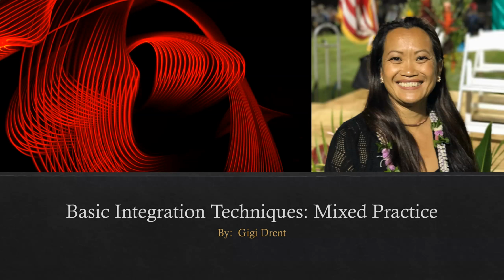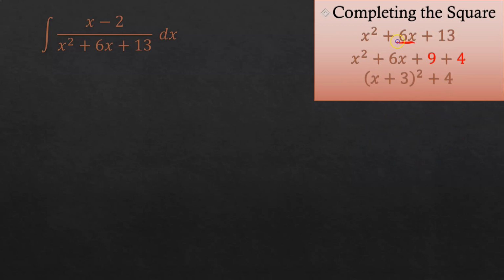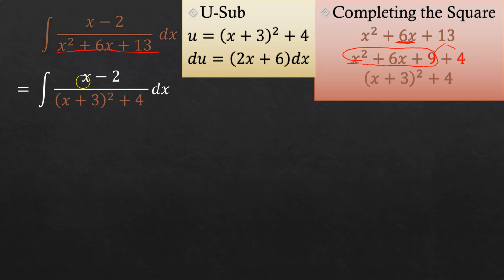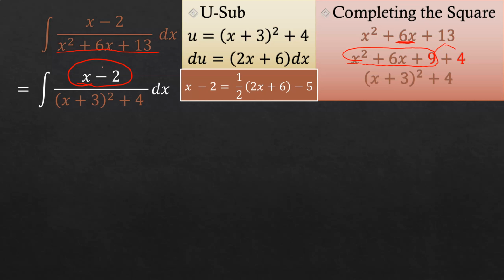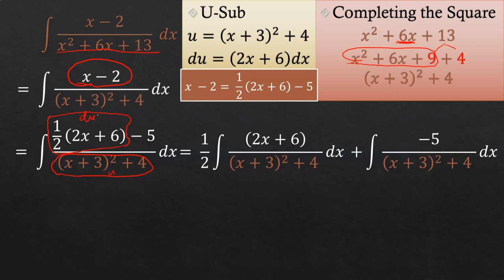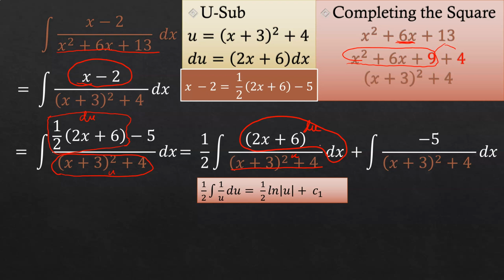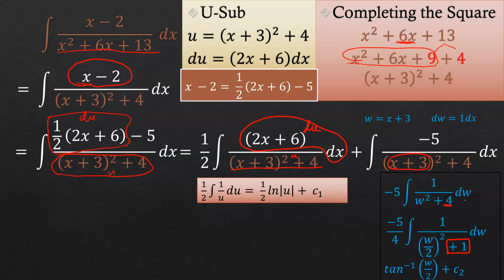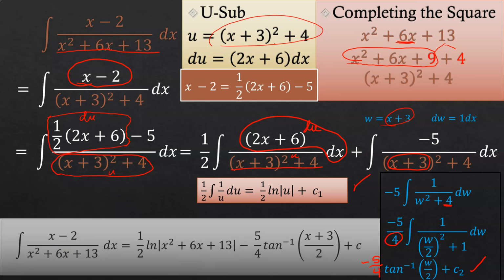L8 Basic Integration Techniques: Mixed Practice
Integration by Completing the square and u-sub